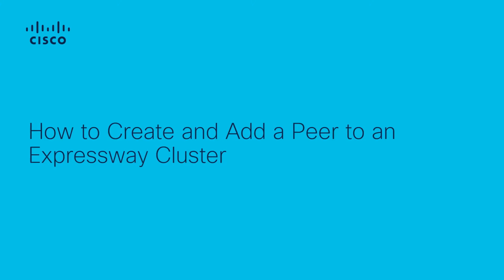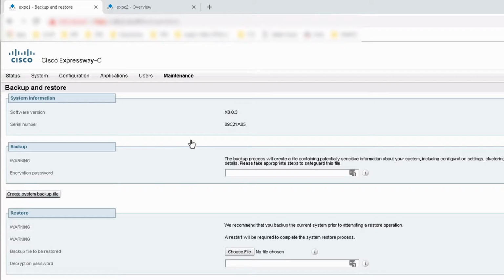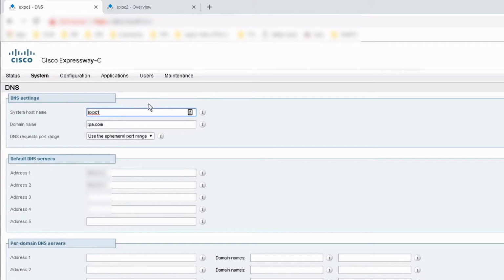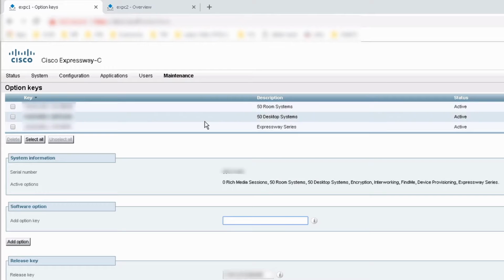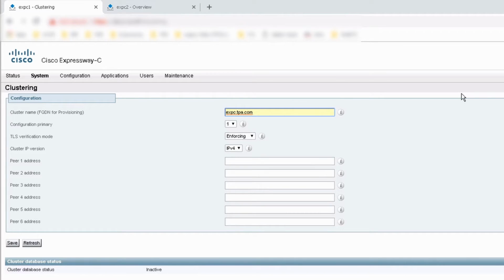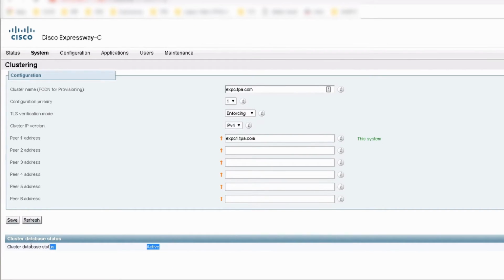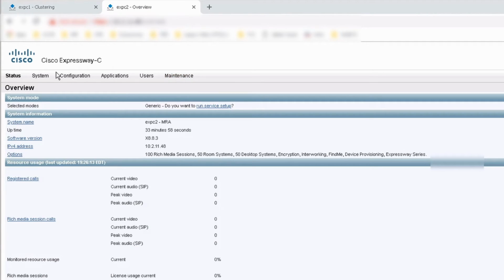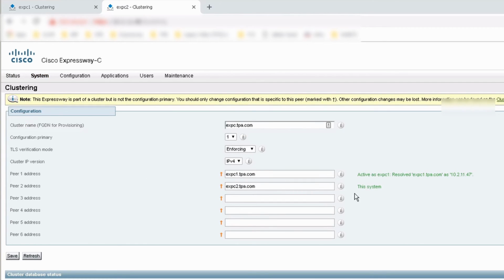How to Create and Add a Peer to an Expressway Cluster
Learn how to easily create and expand your Cisco Expressway cluster by adding a peer! This video provides a step-by-step guide to initializing a new Expressway cluster and adding a second peer, ensuring seamless collaboration and communication. Follow our expert tips to avoid configuration pitfalls and optimize your Expressway setup. Perfect for network admins and IT professionals!